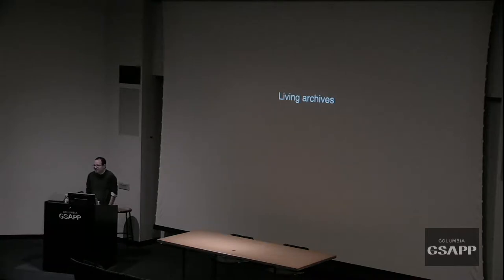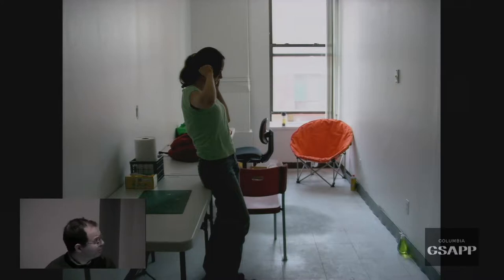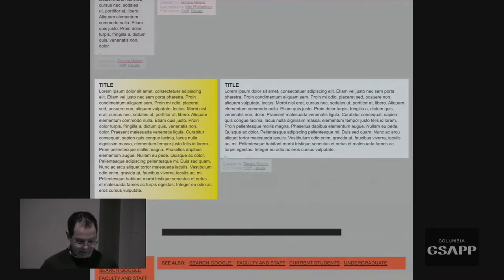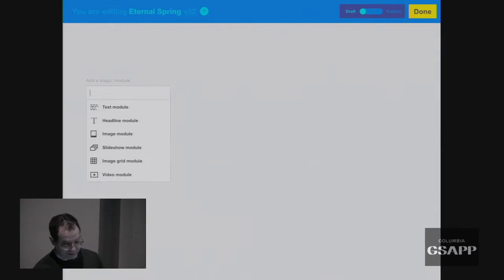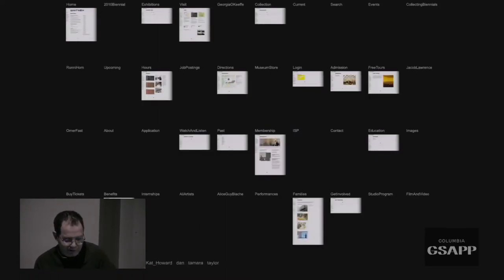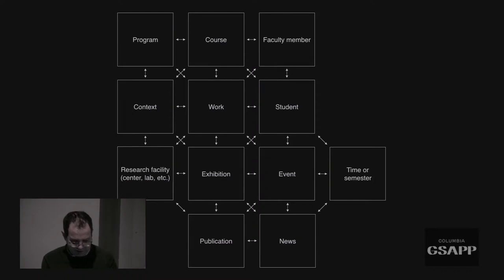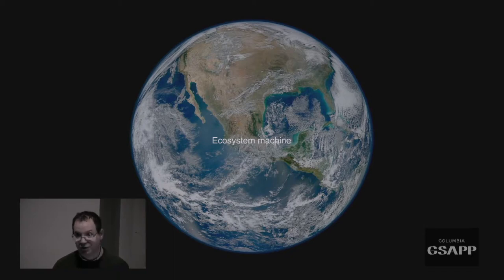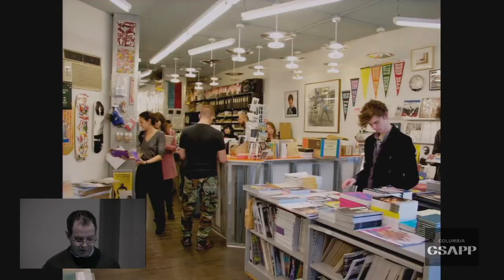Dan Michaelson: "Living Archives"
Dan Michaelson is a founding partner, creative director, and technical lead at Linked by Air. Prior to founding Linked by Air, Dan was a designer at 2x4 and a designer at Pentagram. He holds an MFA degree in graphic design from Yale, and a degree in American history from Columbia University. Dan teaches the interaction design and thesis studio courses in Yale’s graduate graphic design department. Linked by Air is the designer of the Columbia GSAPP and Yale School of Art websites, the popular drawing app Shrub, and the websites of the Whitney Museum, Museo Jumex, Printed Matter, ICA LA, and other cultural institutions.

The Graphics Project is an annual series of lectures, discussions, and portfolio reviews exploring the role of graphic design within the field of architecture.

Over two weekends, we examine various methods of visual communication used to convey concepts to both specialist and general audiences.

These events aim to help students build a successful graduation portfolio while simultaneously unpacking the topics, tools, and trends of contemporary graphic design.

Organized by Yoonjai Choi, Columbia GSAPP.
Open to all current Columbia Students.